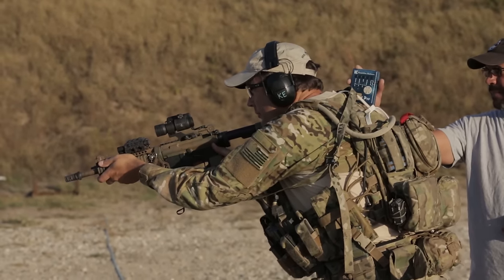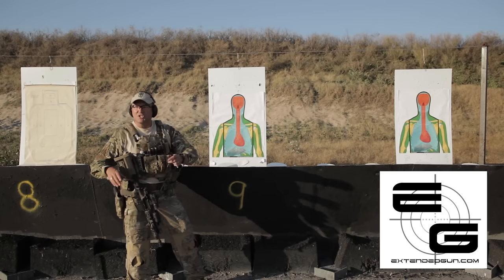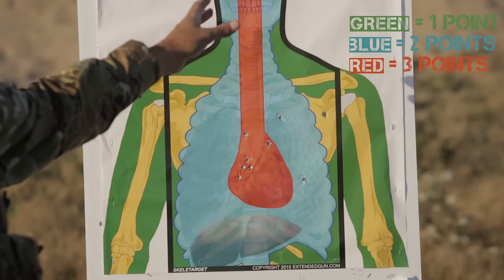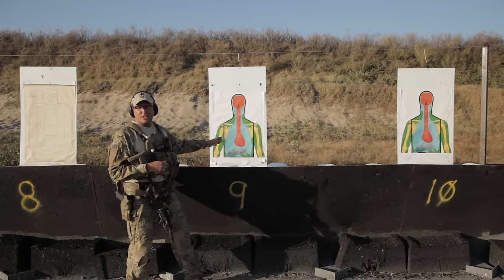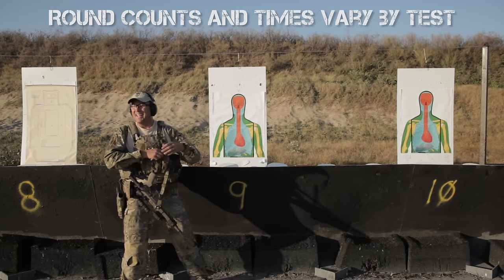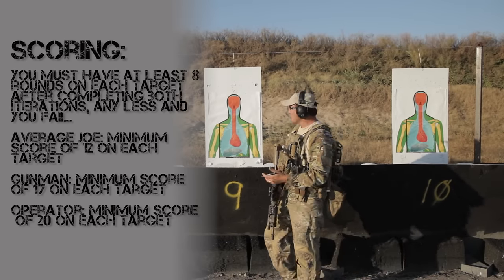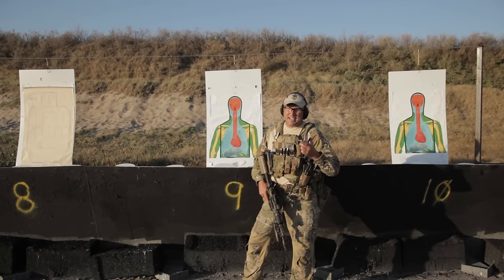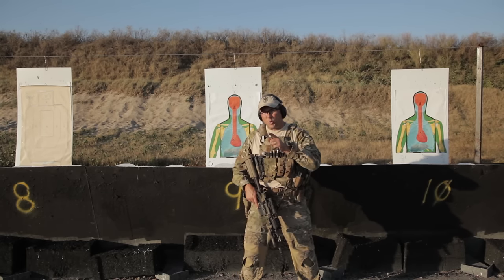Combat Skills Test | Tactical ShootingTechniques & Drills | Tactical Rifleman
I found these new paper targets, called “Skeletargets,” that are made by the guys . Always looking for new drills to practice with, I gave these targets a try, along with their drills, and I love them.

  I’m a big believer in stress shooting. When you find yourself in that 2-way gunfight, and your body goes into “fight or flight” mode, you’re going to be stressed out. So, you should practice that way too, right? Inducing these physiological responses, without actually being in a gunfight, can be done several ways. Physically, you can get out and exercise until your heart rate is well into triple digits. Mentally, you can stress yourself through competition. As such, I always encourage shooters to conduct physical stress shoots every block they shoot and also to compete as often as possible.

     All good military units have drills that are “testable,” which they use to gage where operators current skills are. Likewise, most good shooting schools also have drills that they use to test their students. All are good; some are better than others. Most shooters and instructors have favorite drills that they like to use, to keep in practice. They know what their personal standard is, and know when they fall short. It doesn’t even have to be a set “test” per say, but they know when they are having a bad day or just haven’t spent enough time behind the sights.

Personally, I too have a few favorite drills that I do every time out at the range. However, I also like to try new tests and drills; things that my subconscious mind isn’t used to. So, I’m always on the lookout for good new drills. I found some great ones, right

First, buy some of their Skeletargets. They’re actually pretty cheap for the high quality.  Each zone indicates a different group of body systems and an expected round count in order to incapacitate a threat in a real life situation. The RED zone indicates where one hit would be expected to incapacitate the target. The BLUE zone indicates an area where 2-3 hits are expected to incapacitate the target. The GREEN zone indicates where 4+ hits would be expected to incapacitate a target.”  Now, that said, these three colored zones are still scorable like a IPSC target, only better.

     Next, you gotta try their drills. They are called “The Combat Ready Challenge.” These drills test speed and accuracy, with both rifle & pistol, and incorporate physical exercise to induce the stress component. There’s 5 rifle drills and 4 pistol drills. Instead of Basic, Intermediate, and Expert; they use “Average Joe, Gunman, and Operator.” All have minimum scores and time limits. Also, you are only as good as your lowest score. So, if you make “Operator” on most of the drills and “Average Joe” on one drill… well, you still suck, Joe, but at least now you know where to focus your training.

     In the video I do the “Long-gun Down” drill, which is their spin on the “transition drill,” going from rifle to pistol. My plan was to start with that drill (where I’m weak) and then wrap up the video with one of the rifle drills (where I’m strong). However, the film crew said we were wasting too much time. So, I only got through one drill. That said, I’ll cover their other drills in future videos. Why? Well, because they are fun and good training.

     Besides just the drills, these targets are great for teaching new students about doing anatomy shooting. It helps shooters visualize where that Aortic Arch is within the chest or where that Brain Stem and Liver are located. Being smart on anatomy helps when your target is partially concealed and you have to chose between small exposed areas. Pick the one that will do the most damage. On that point, I encourage the guys at Extended Gun to make another target, WITHOUT the different colors, with just a faint outline of the scorable zones, to take these drills to the next level. Actually, a whole series of male/female situational targets could be added to their inventory, with the scorable zones faintly marked.  Hell, add a Zombie version, for those poor souls that have local public ranges that restrict realistic human targets. The training uses of these Skeletargets goes on and on.

     So, if you are looking for some new drills to add to your training routine, or you just want to run some tests to see where you stand against other operators; please give these Skeletargets a try. Also, if you have some other drills/tests that you like, please send them my way. I’ll give them a shot.